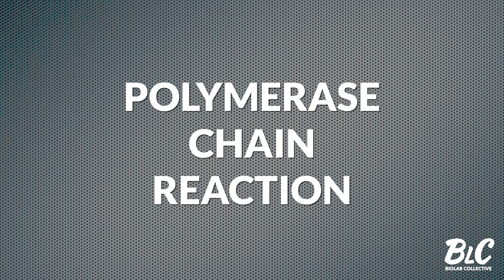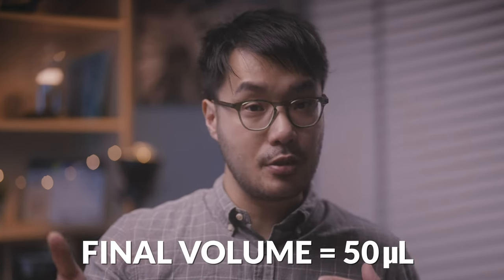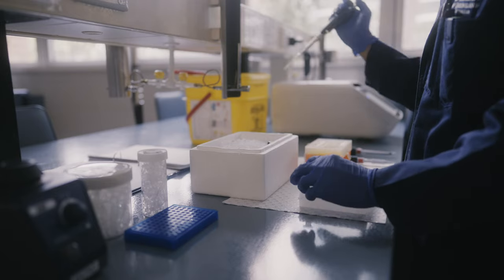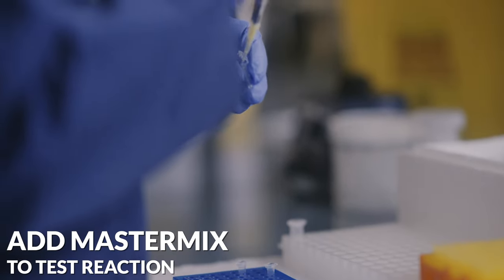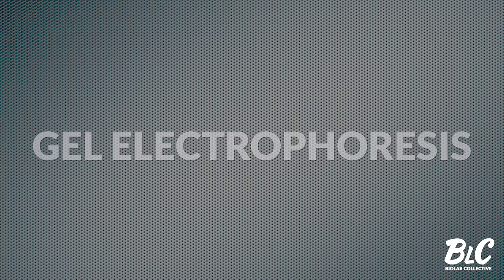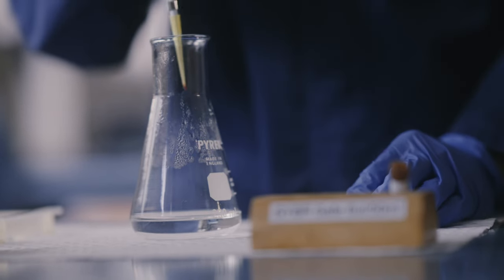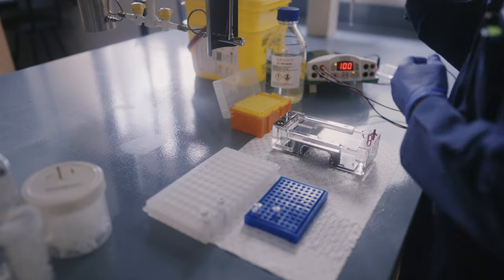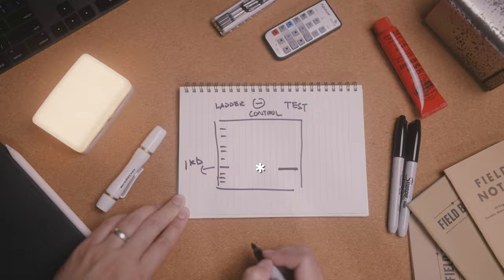Polymerase Chain Reaction (PCR) & Gel Electrophoresis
Working with DNA is the bread and butter for molecular biologists, and PCR is one of the most common techniques in the lab.  Today we will examine Polymerase Chain Reaction by walking through and explaining an interactive PCR experiment step by step in the lab. In this example, we are working with a new bacterial strain, which may be resistant to many different antibiotics. We can extract genomic DNA from the bacteria and run a PCR to see if we can detect any antibiotic resistance genes in its genome.  We can then visualise the PCR products through gel electrophoresis.

The blog post accompanying this video

Main Video Camera
Best lens for talking head video
Best lens for B-roll
Favourite Photography lens
Backup Camera
Productivity Mouse
Mechanical Keyboard
Computer monitor
Main Key Light
Accent lighting

00:00 Introduction
00:59 PCR ingredients
02:37 Mastermix calculation & preparation
04:02 3 phases of PCR
04:59 Gel electrophoresis
06:39 Loading the gel
07:42 Interpreting results